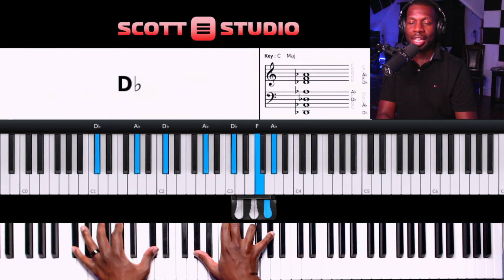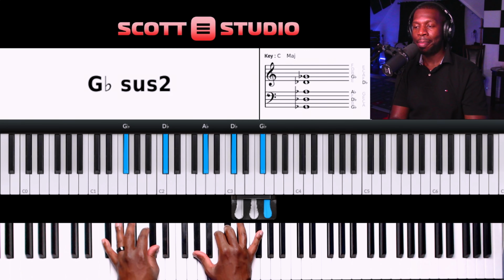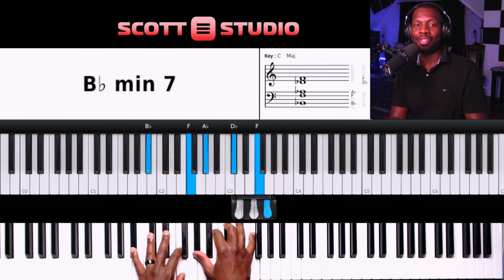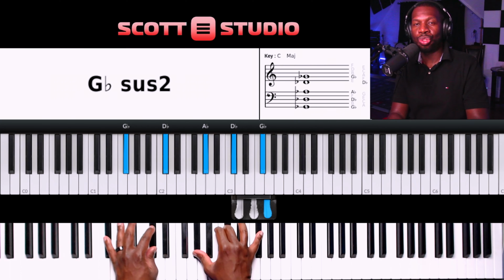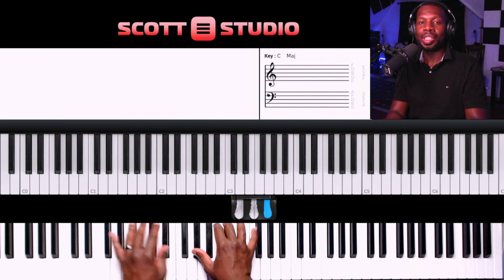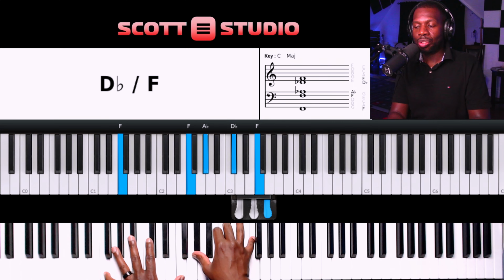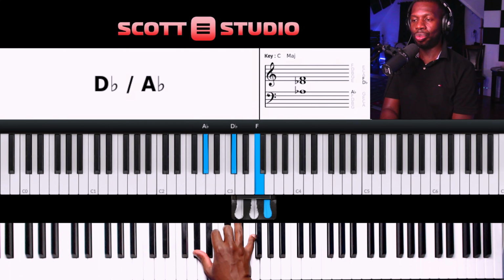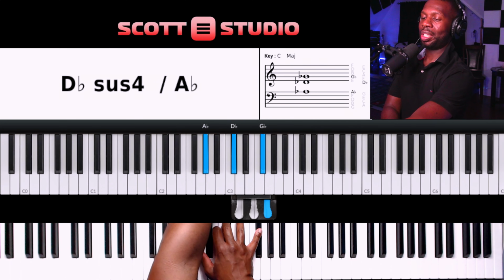Holy Forever (Chris Tomlin, Jenn Johnson, CeCe Winans) Piano Tutorial | Scott Studio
Consider supporting our ministry by clicking the virtual tip jar below!